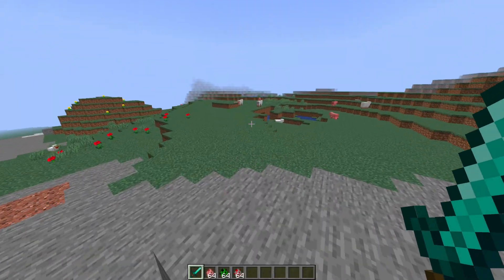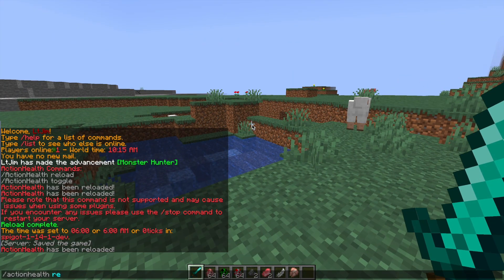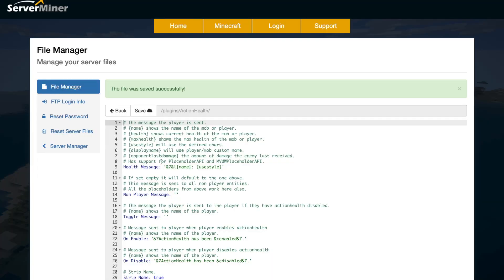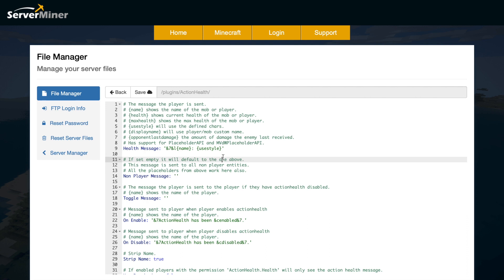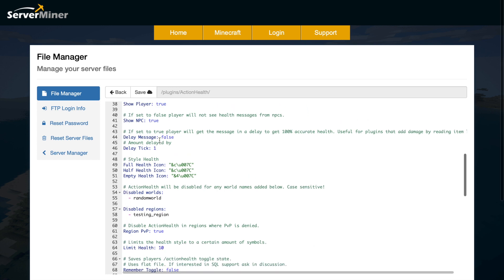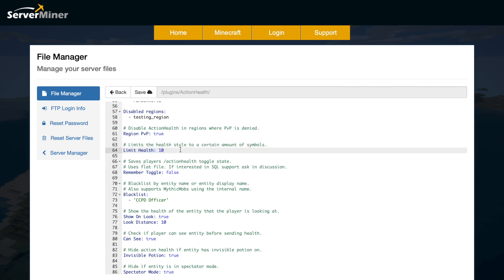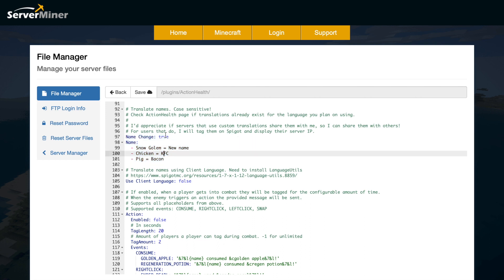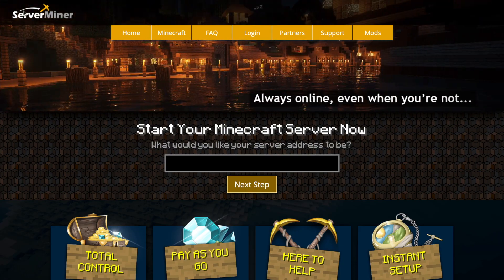Show health bars in Minecraft with Action Bar health Plugin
This tutorial will show you how to use the Action Bar Health plugin to customise how player or mob health is displayed!

Error with a plugin? The best course of action is to:
1. Make sure you have the latest spigot version and plugin version
2. Check console for any errors
3. Contact the developer on spigot/discord
4. Alternatively try an older plugin version